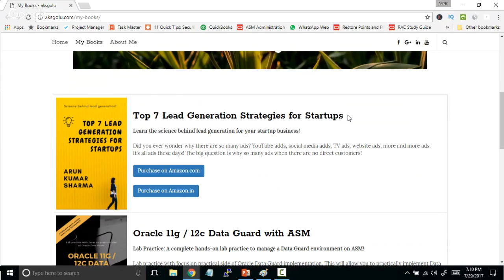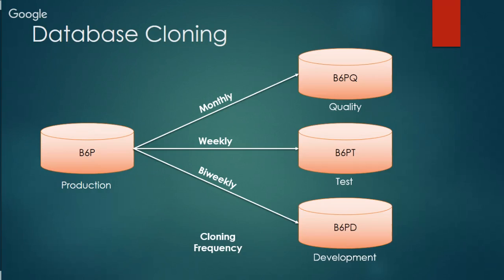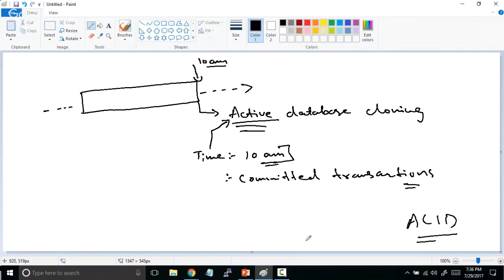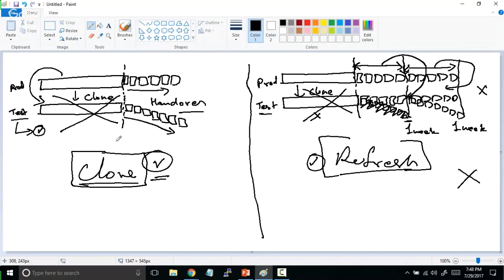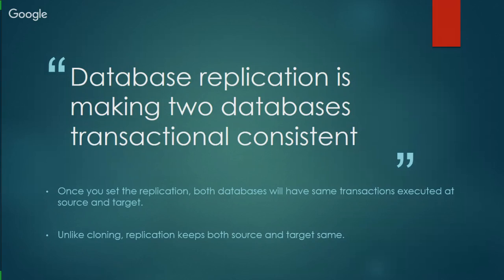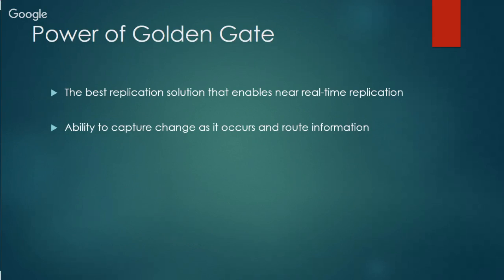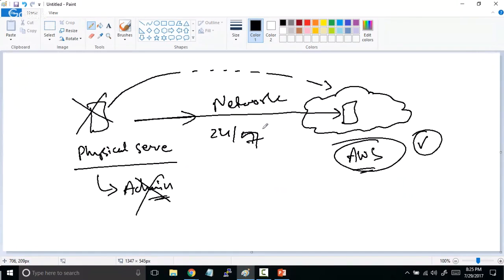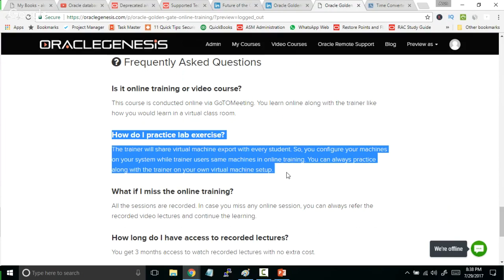Oracle Golden Gate: Database Cloning vs Replication - webinar recording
Database duplication generally refers to restoring a physical backup of a database to a different server (preferably using RMAN). That is normally done periodically to refresh lower environments from production.
Database replication generally refers to the process of copying a subset of data from one database to another on an ongoing basis. Replication generally implies that the data is being copied from one production database to another production database (or a test database to a test database, etc.)

0:00 introduction
2:53 presentation overview
4:43 about me
7:57 agenda
8:35 cloning example
12:00 database cloning
18:49 what is database cloning
25:25 backup based cloning
35:25 cloning levels
37:25 database refresh
45:20 cloning vs replication